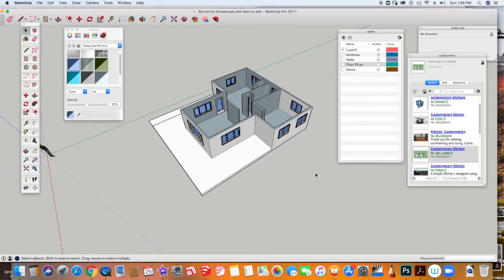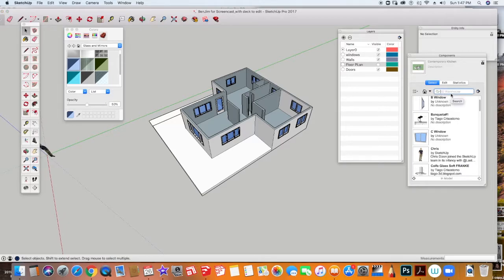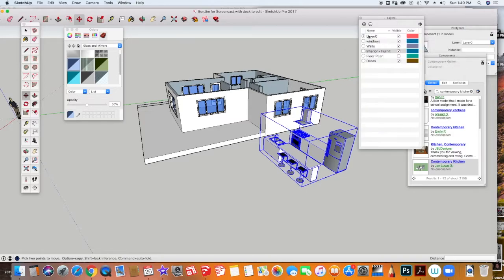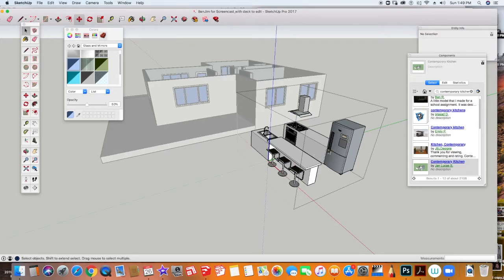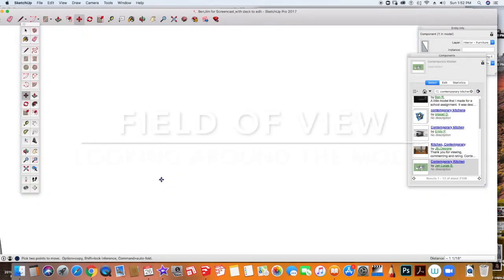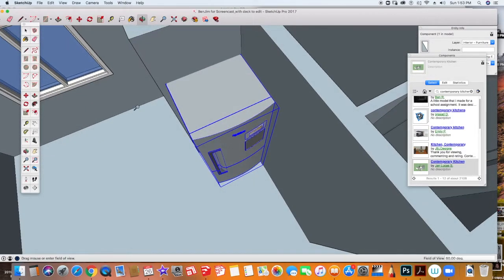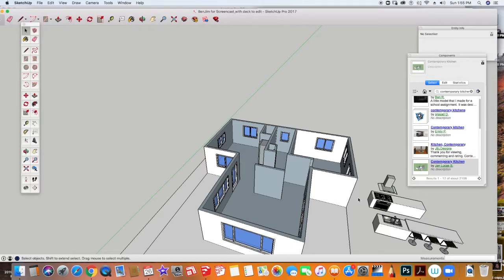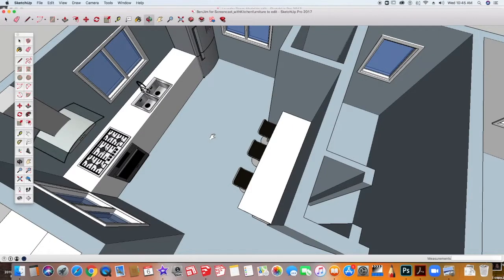BenJim - Part 8 - Adding Furniture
This video includes using the Component window to get models from the SketchUp warehouse, exploding groups to use individual pieces of a group, moving and rotating object, and how a kitchen set pulled from the Warehouse can be modified to fit a specific space.